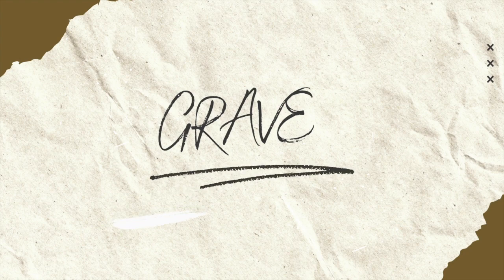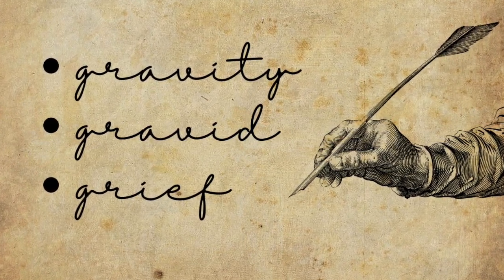Spooky Halloween Words. Grammar Girl #899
Segment 1 on "magic" versus "magick" was written by Michaela Dunn.

| HOST: Mignon Fogarty

| Grammar Girl is part of the Quick and Dirty Tips podcast network.

Audio engineer: Nathan Semes
Editor: Adam Cecil
Advertising Operations Specialist: Morgan Christianson
Marketing and Publicity Assistant: Davina Tomlin
Digital Operations Specialist: Holly Hutchings
Intern: Kamryn Lacy